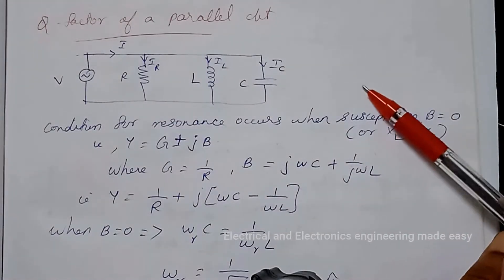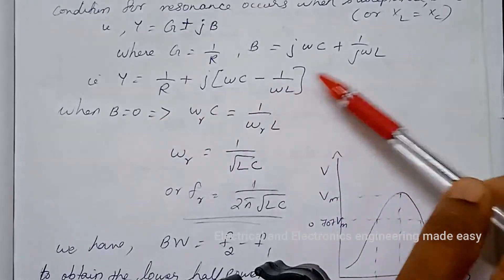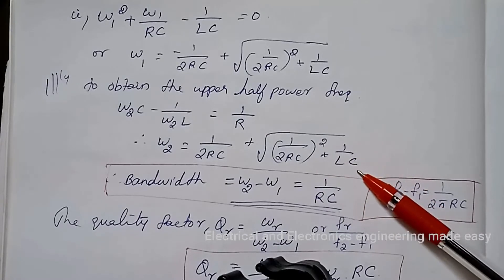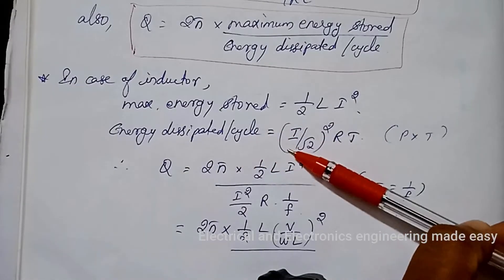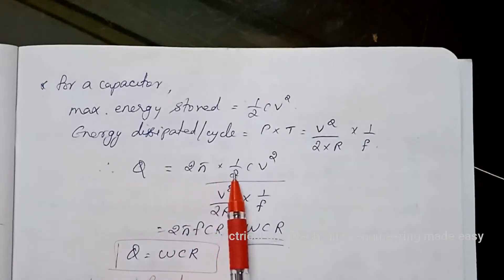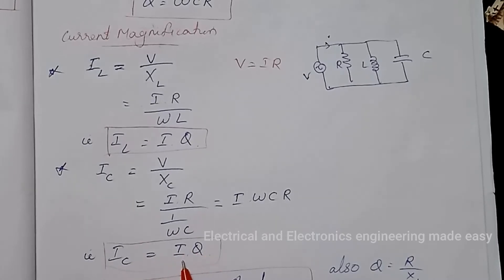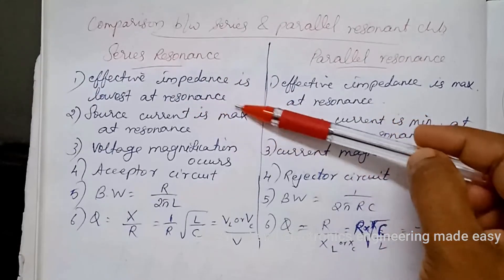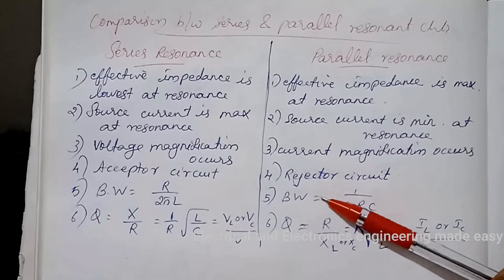Q factor, bandwidth and magnification of parallel resonant circuits